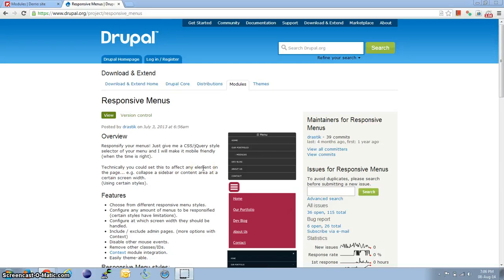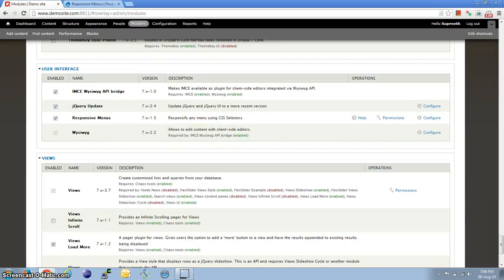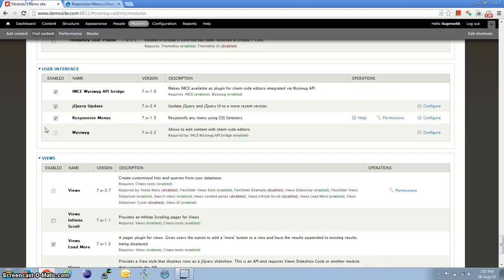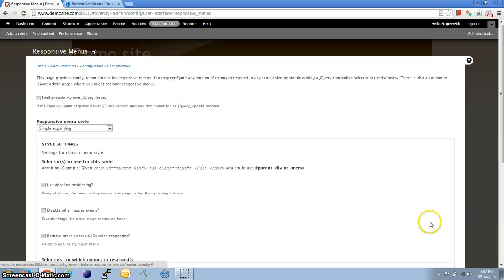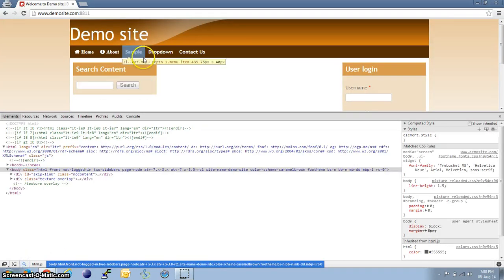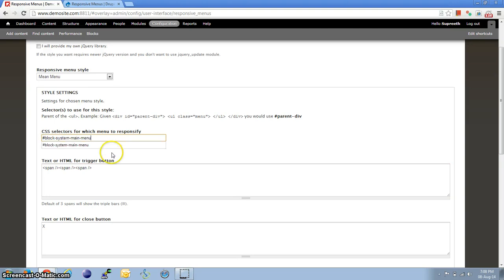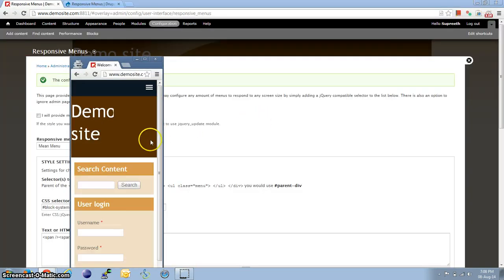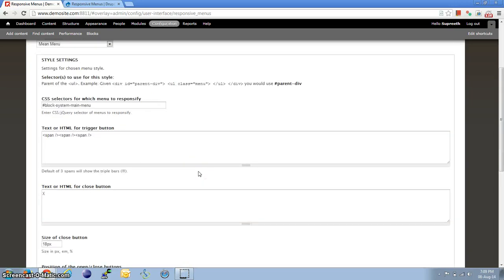Setup Responsive menu module in drupal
In this tutorial we show you how to configure mean menu style for your menu using Responsive menu module. When the screen width is less than 480px (configurable) it automatically hides the main menu and displays the responsive menu.